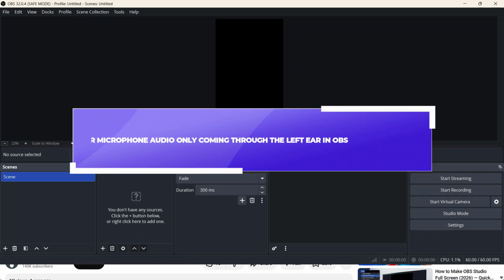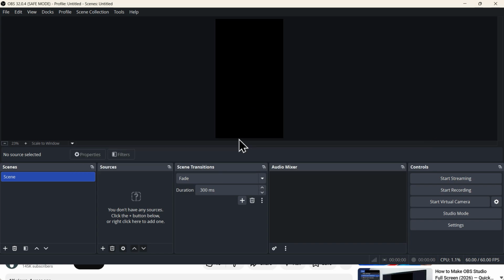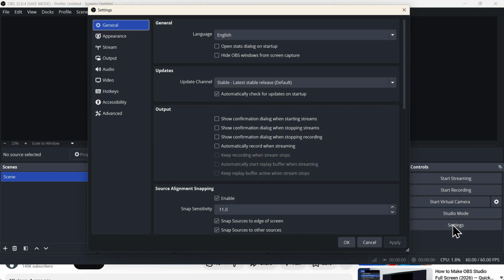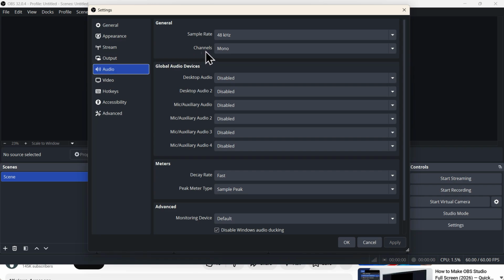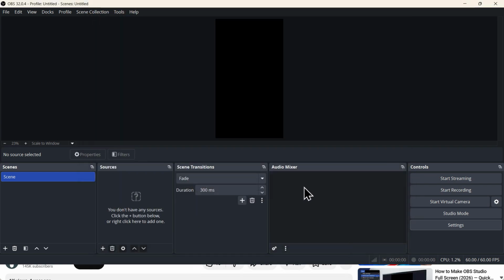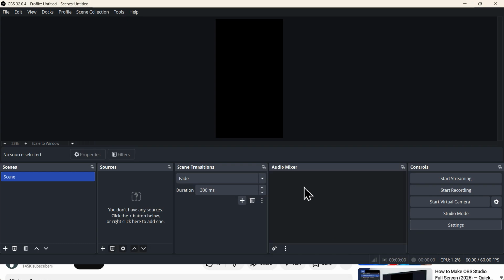How to Fix Your Microphone Audio Only Coming Through the Left Ear in OBS Studio (Step-by-Step Guide)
OBS Studio Mic Audio Balance Fix

Learn how to fix your microphone audio only coming through the left ear in OBS Studio. This step-by-step guide shows you how to correct audio balance, adjust OBS audio settings, configure mono audio, and ensure your microphone plays through both the left and right channels for recordings and live streams using OBS Studio.